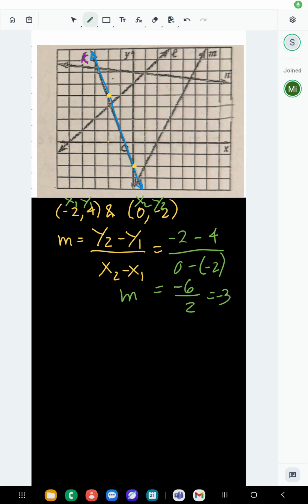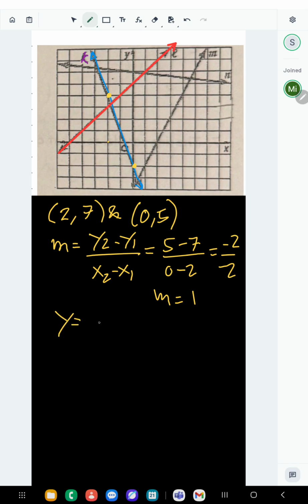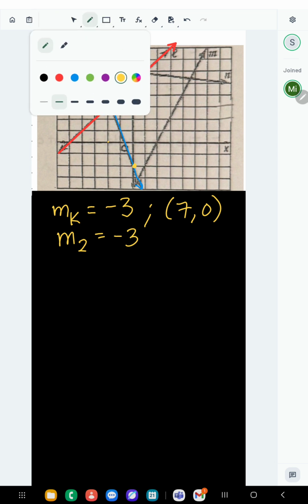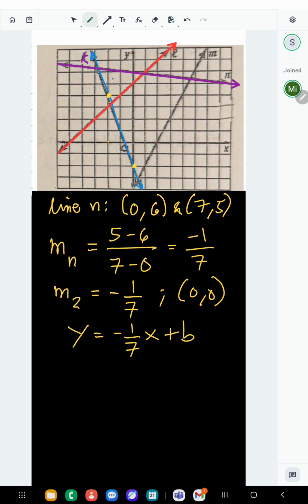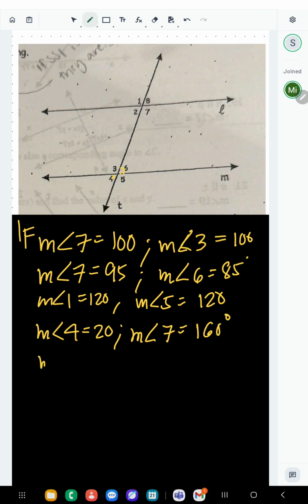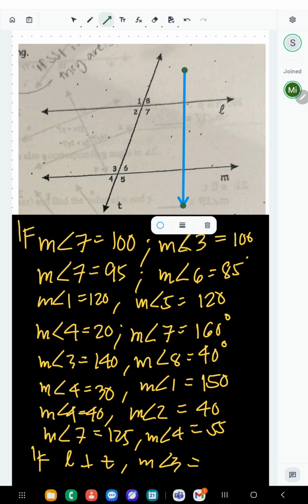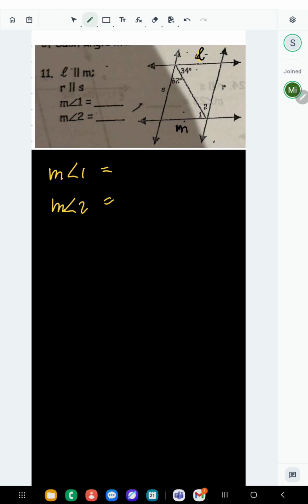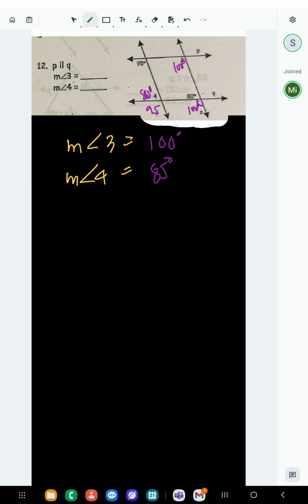GEOMETRY: SLOPE-INTERCEPT FORM|| PARALLEL LINES & TRANSVERSAL || Jane Maciejewski